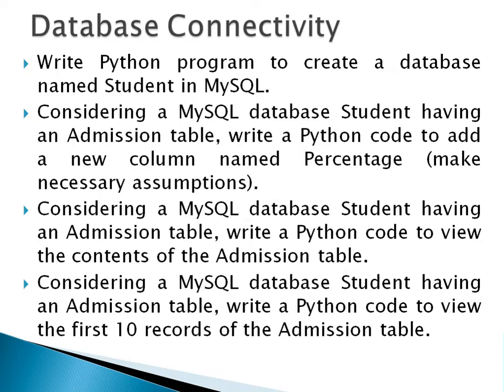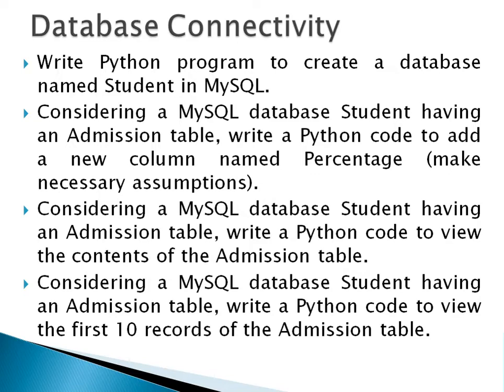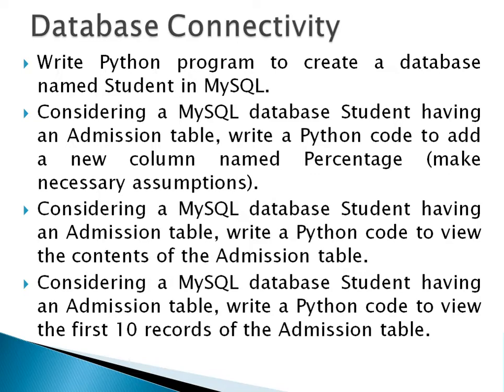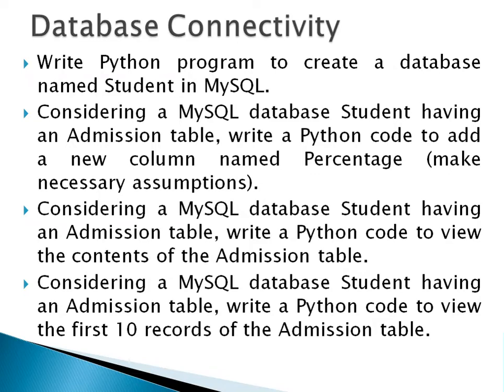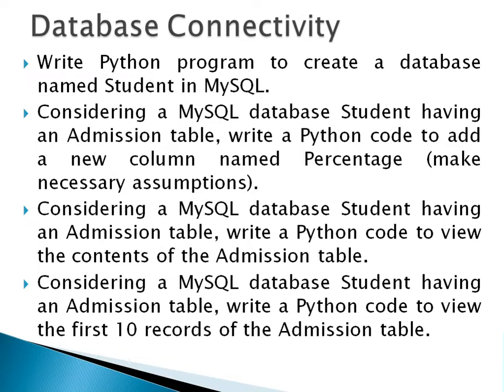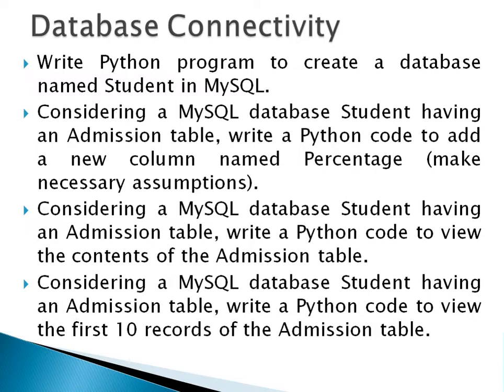Unit III - Database Management (Possible Questions Session 3) - CBSE Class XII Computer Science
The video covers possible questions that can be asked from the Unit III of class XII Computer Science syllabus for the session 2020-21 prescribed by CBSE.

In the previous video lessons on the possible questions, I missed the topic of Python-MySQL connectivity programming questions unintentionally. The probable programs are discussed here in detail.

The viewers are advised to go through previous videos on the theoretical and practical coverage of the database connectivity so that they are able to answer the questions discussed in the lesson.

The programs asked in the lesson can be submitted through links to google drive documents (word file or photo of handwritten assignments) in the comments section.